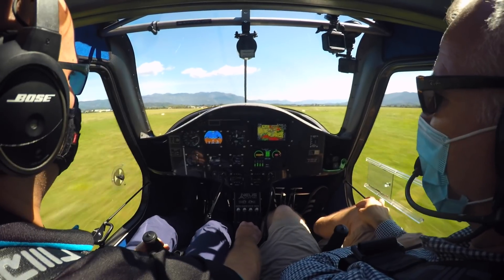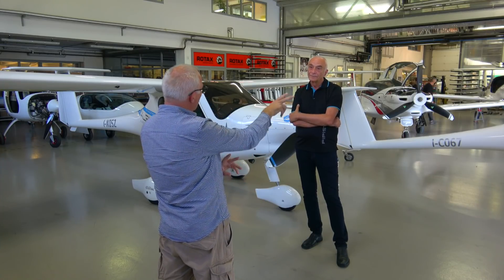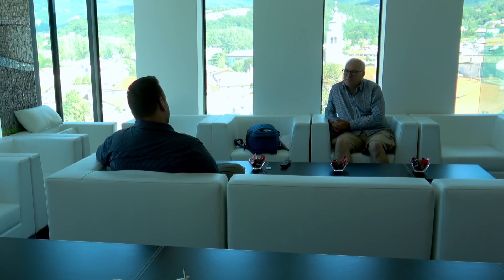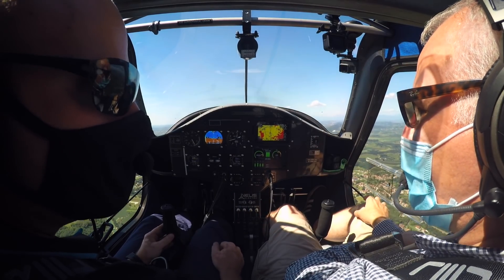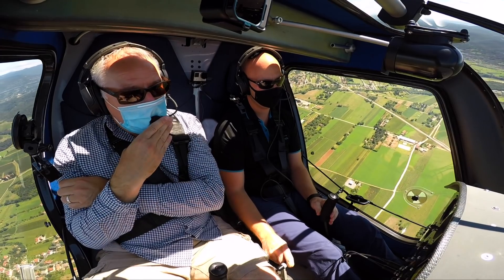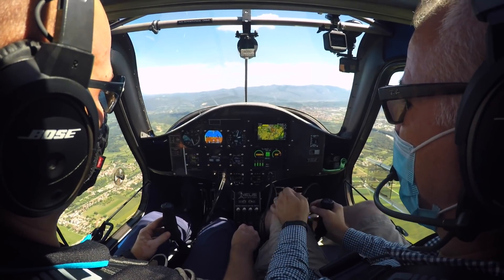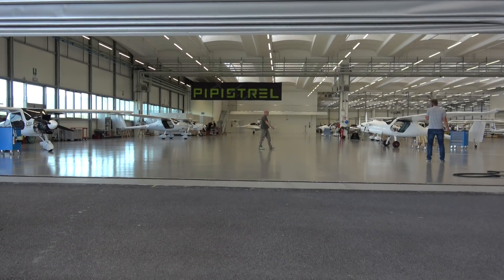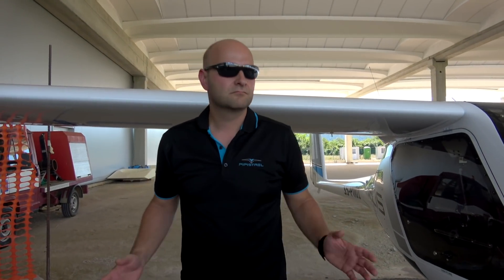Trying electric flight - Pipistrel Velis Electro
In this special report, I travel to the Slovenian/Italian border to try flight in Pipistrel's Velis Electro.  The world's first certified electric aeroplane.

2 GoPro Hero 5 Black
3 GoPro Hero 4 Silver
1 GoPro Hero 3+
Tascam DR-05 audio recorder (may need attenuator - listed below)
Audio attenuator 40dB
3x GoPro suction cup mounts
MiPilotPro tie down mount

Ipad mount
RAM Ipad Mini 4 holder and Yoke mount.

Editing & Graphics:
FCPX
Apple Motion
Voiceover: Rode NT USB microphone

Mapping:
SkyDemon